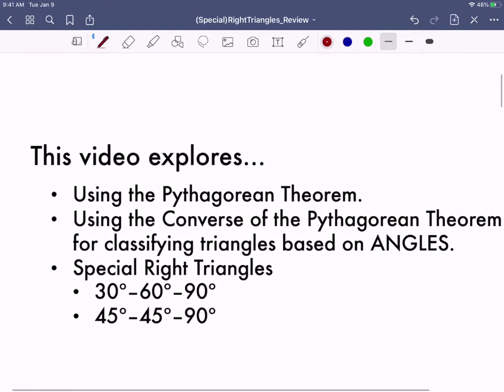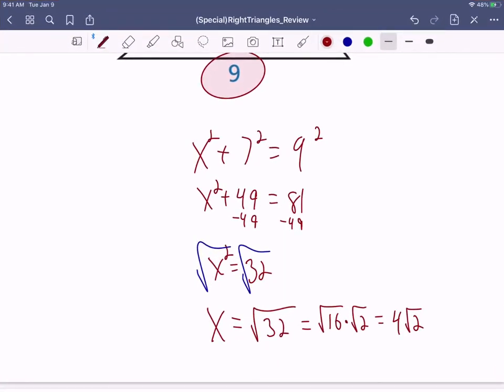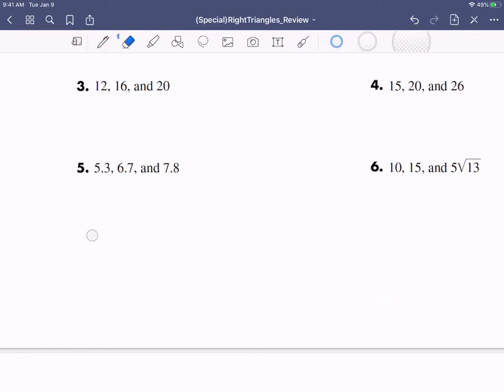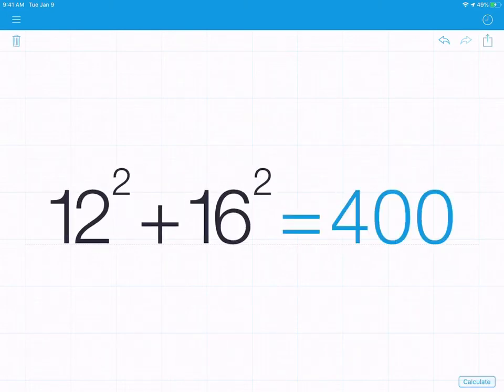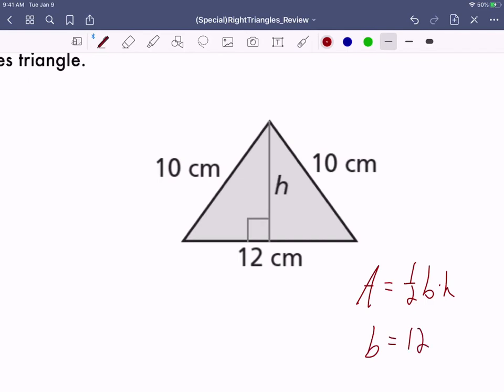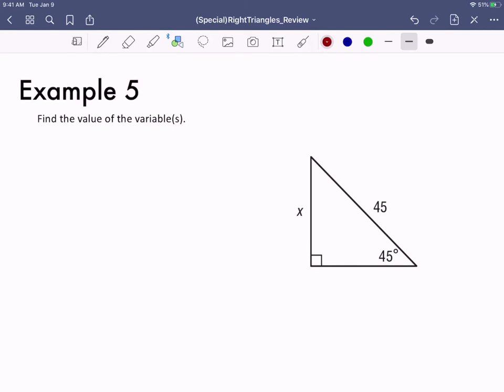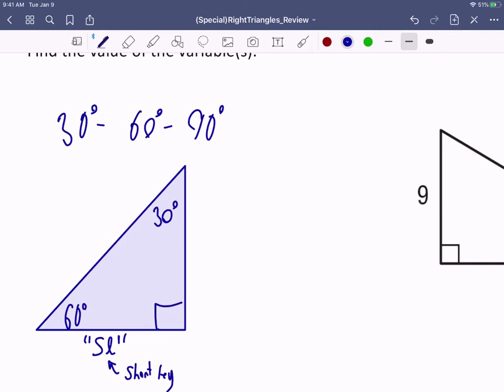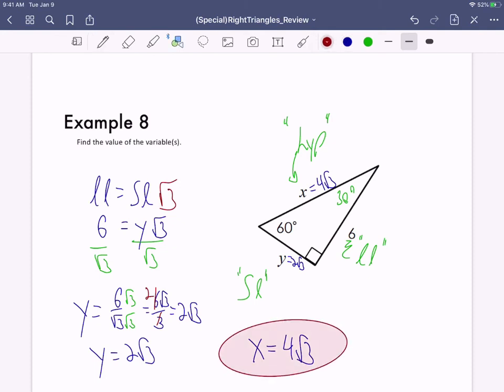(Special) Right Triangles Review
• Using the Converse of the Pythagorean Theorem
   for classifying triangles based on ANGLES.
• Special Right Triangles• 30º–60º–90º• 45º–45º–90º